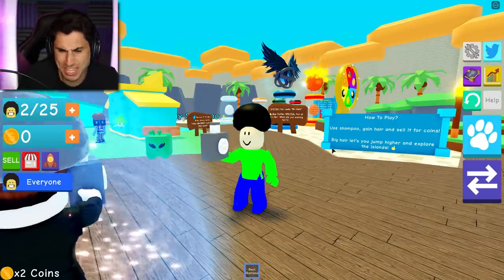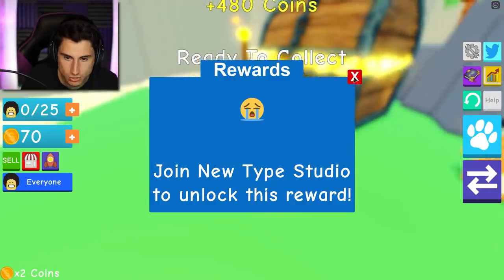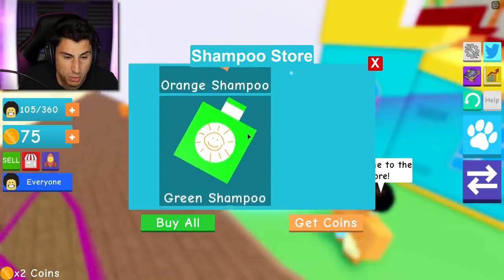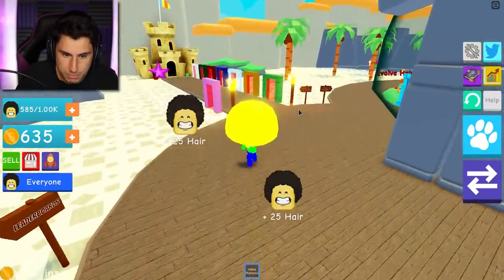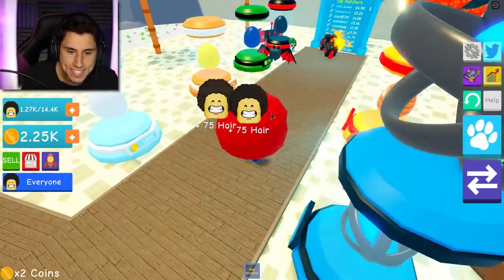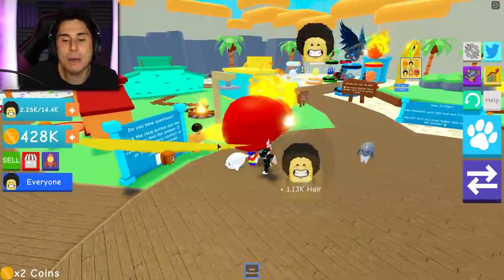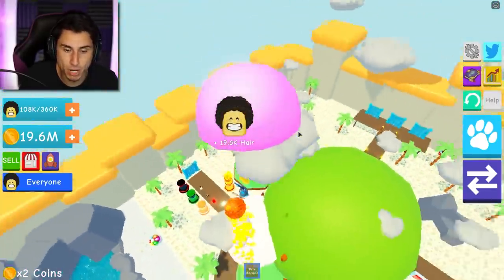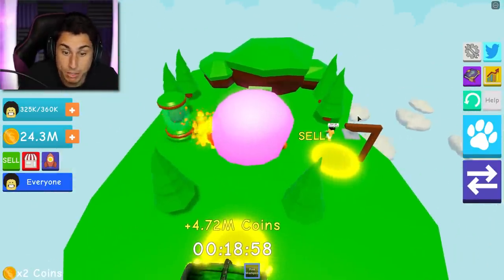I Sold MY HAIR For $1 MILLION! | Roblox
I Sold My hair for $1 Million in Roblox shampoo simulator | The Frustrated Gamer is back for more funny Roblox gameplay and today I am playing a new Roblox game called Roblox shampoo simulator! See what happens when I grow my hair really long and sell it all for $1,000,000! Let's play Roblox gameplay with The Frustrated Gamer!